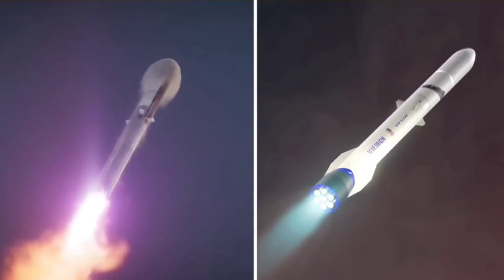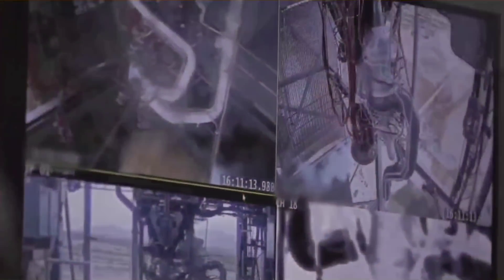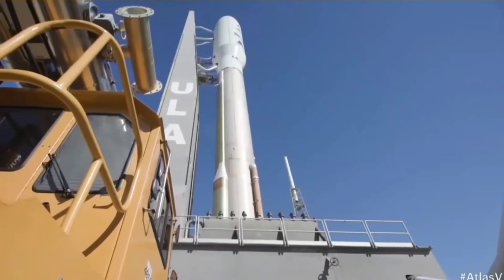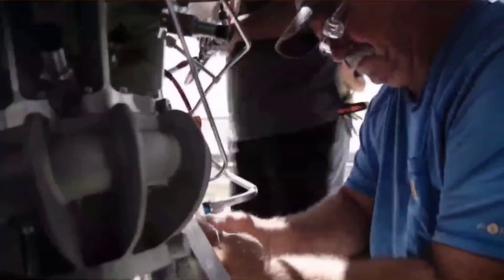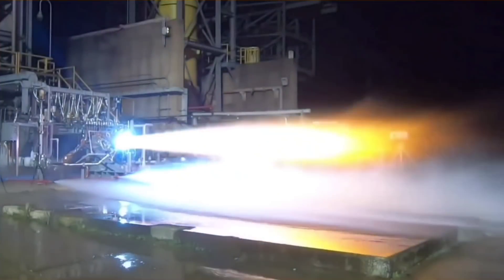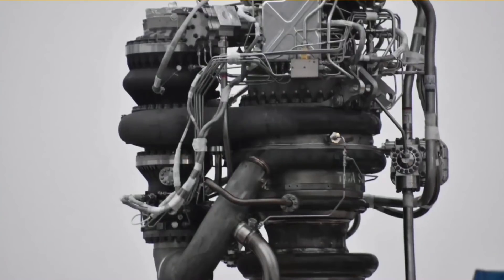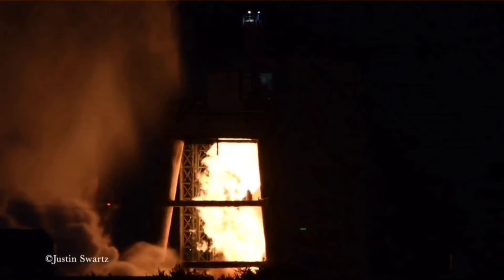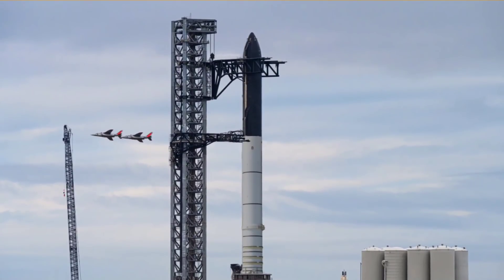SpaceX New Raptor V2 Engine is Completely DOMINATED Over Blue Origin BE-4 Engine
SpaceX Raptor Engine Is Completely Dominated Over Blue Origin BE-4 Engine...

Spacex and blue origin have been competing with each other, for many spacecrafts and commercial contracts. Both the companies are developing there next generation rocket, But spacex is the leading space company has made many rocket engines, since its launch in 2002.

Previous year spacex completed its 100th raptor engine, this extraordinary milestone was achieved in just 29 months, a little over two years blue origin's rocket engine's development started, work on the be 4 engine since 2011.

Importantly, they said the be4 would be ready for flight by 2017, but at this very moment blue origin's powerful be4 engine is more than four years late. The first flight test of the new engine is now expected no earlier than 2022, on the vulcan rocket, this is a big problem and we need to talk about it.

Spacex's raptor engine the king of rocket engines, let's compare spacex's open cycle merlin engine, that powers their falcon 9 and falcon heavy rockets. Spacex's full flow staged combustion cycle raptor engine, blue origin's closed cycle, oxygen-rich methane-powered, be4 engine.

Which runs on hydrogen, the sls is great, but what's maybe just as important, when designing a rocket is the thrust to weight ratio, or how heavy the engine is compared to how much thrust it produces. First how has be4 gone through almost a decade of failure, this was their first engine to combust liquid oxygen, and liquefied natural gas propellants.

It was initially planned for the engine to be used exclusively, on a blue origin proprietary launch vehicle new glenn, the company's first orbital rocket. However it was announced in 2014, that the engine would also be used on the united launch alliance, vulcan centaur launch vehicle.